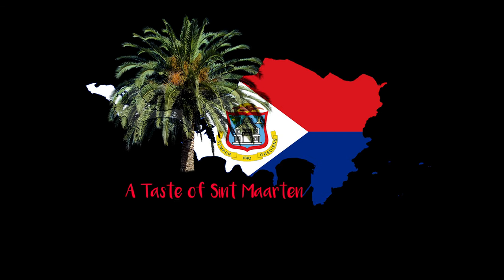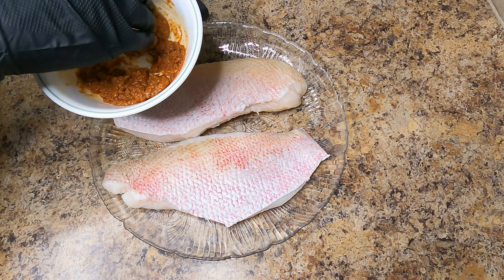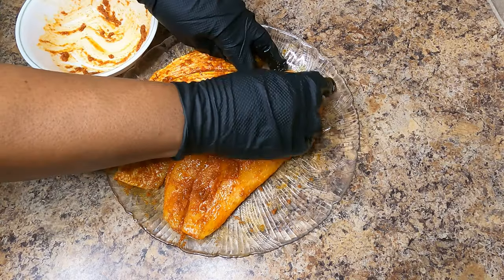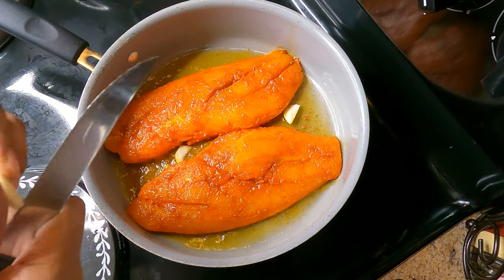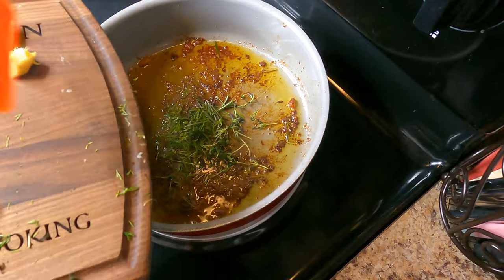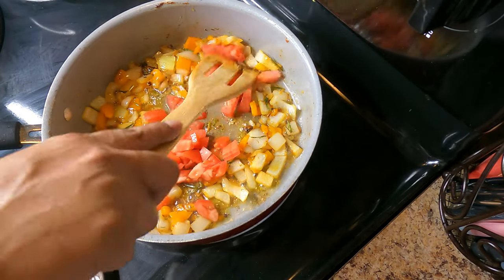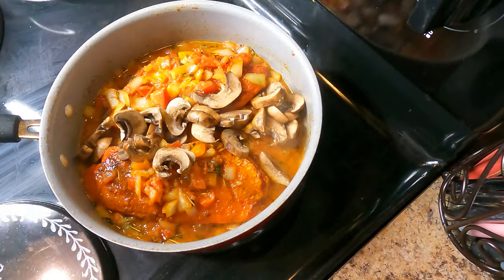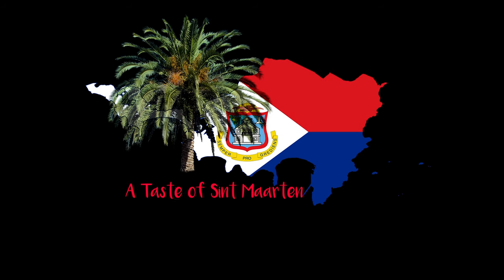How To Cook Red Snapper Pan Seared Recipe | Red Snapper Recipe Simmered in Tomato and Mushroom Sauce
One of the easiest pan seared red snapper recipes you will ever make! The great thing about this recipe is, you can serve it after you season and sear it  (if you sear it long enough) or you can simmer the seared fish in the tomato and mushroom sauce, which is very delicious. The snapper tasted amazing cooked this way. This is a simple step-by-step recipe you will surely enjoy!

ALWAYS PROGRESSING
ALWAYS COOKING